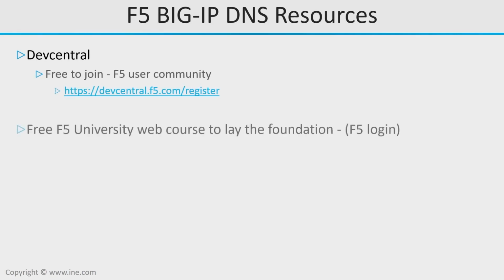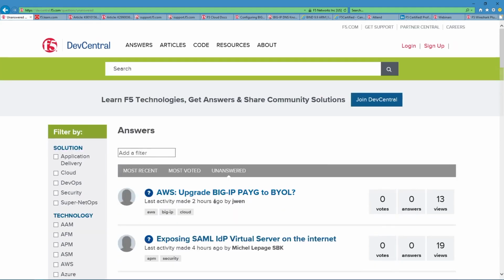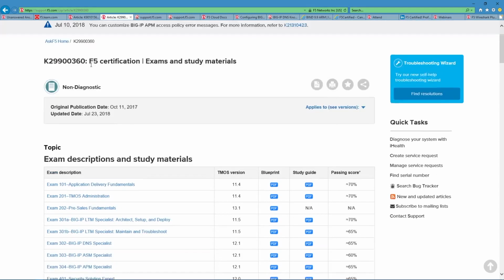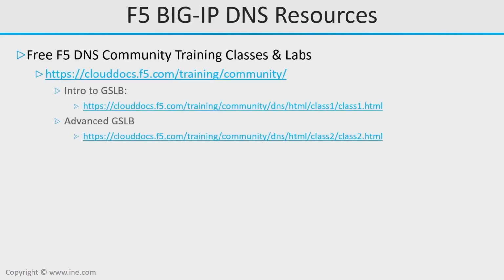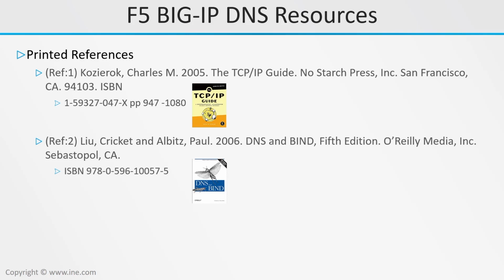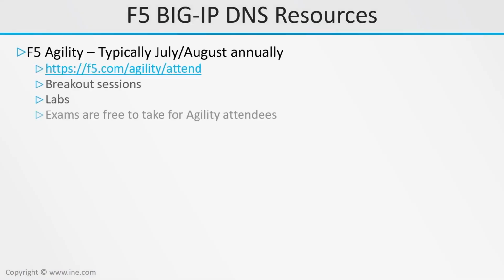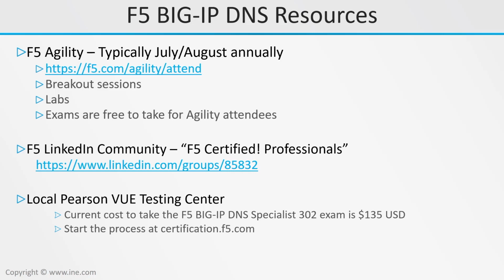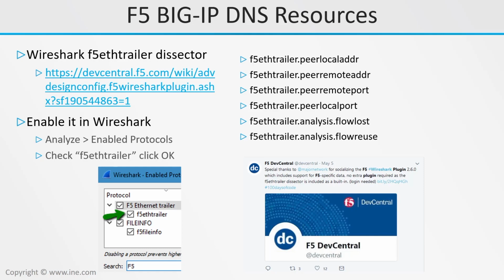F5 BIG IP DNS Resources